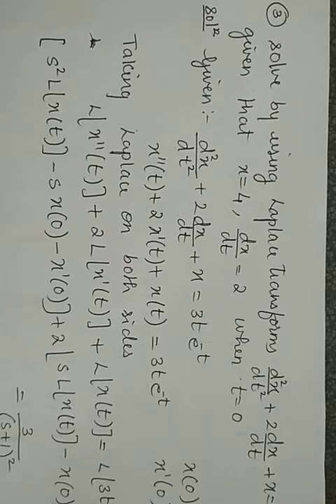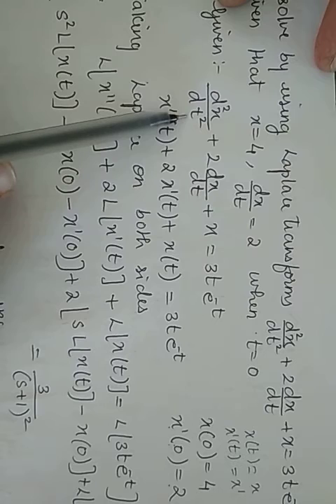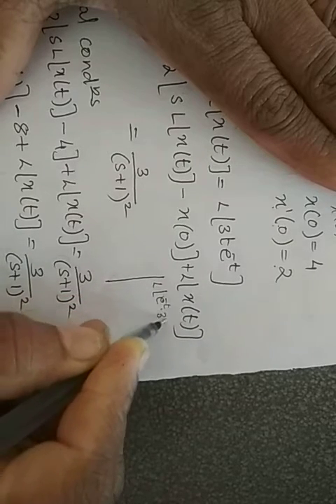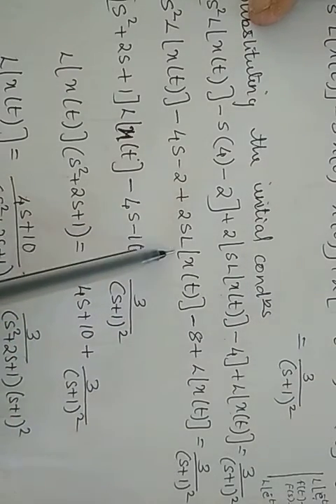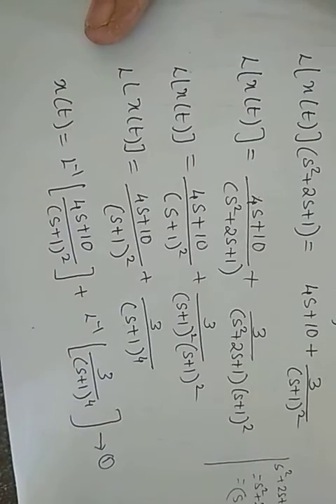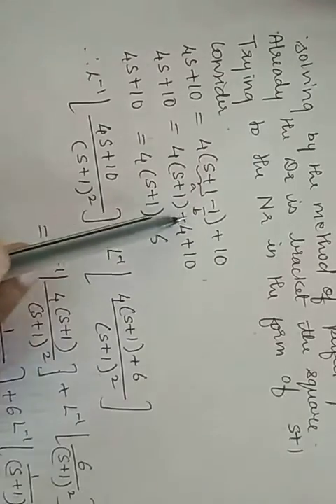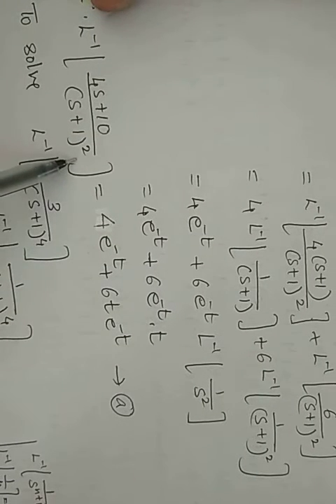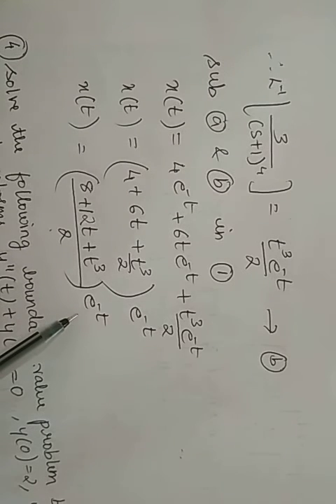18MAT31:Transform Calculus,Fourier series & Numerical Techniques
Lecture no 93 : Problem on solution of differential equation by using Laplace transform method